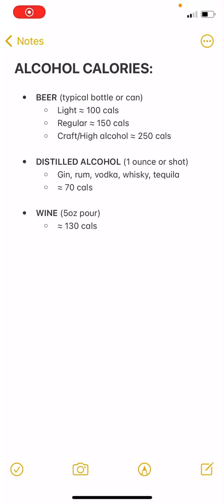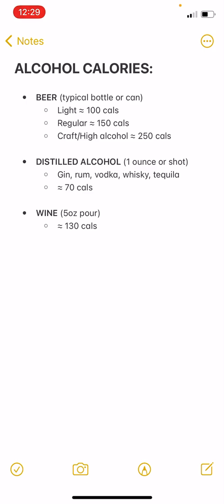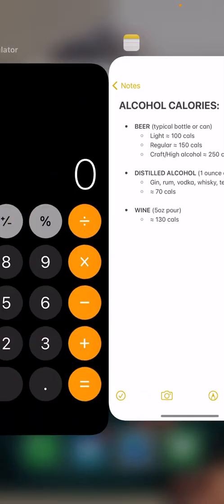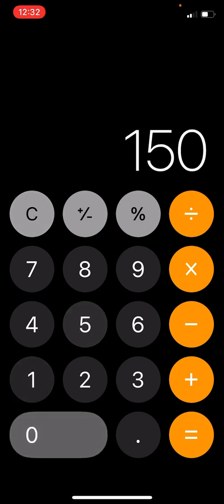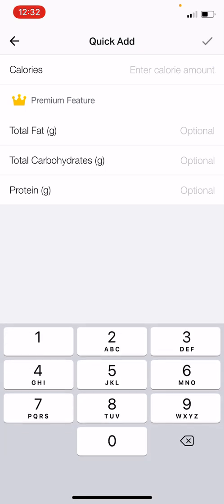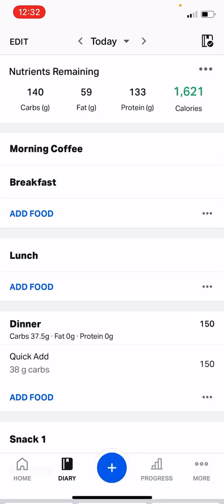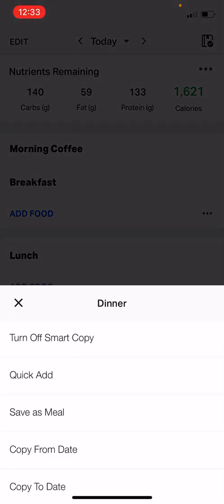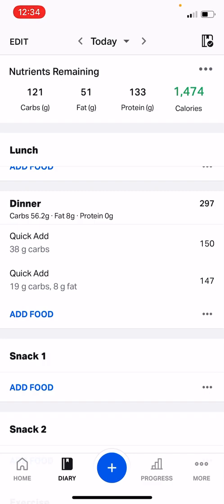How to Track Alcohol in My Fitness Pal